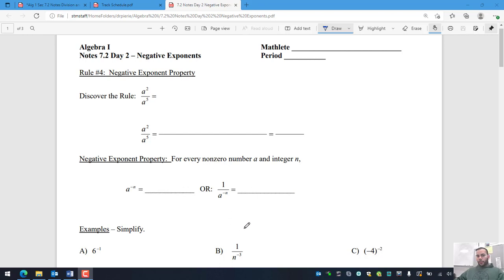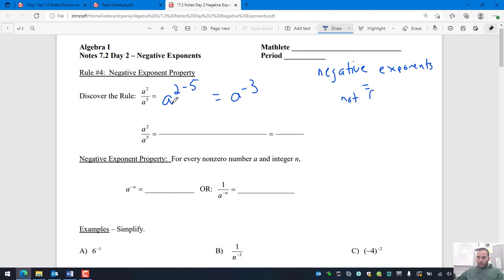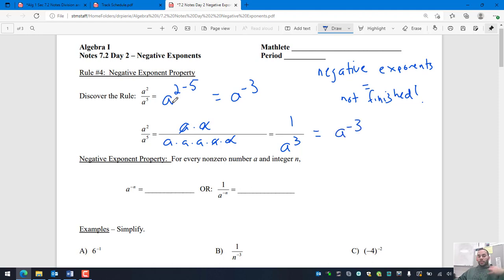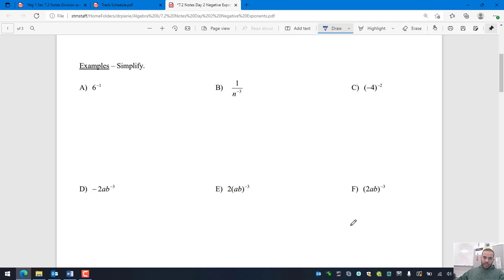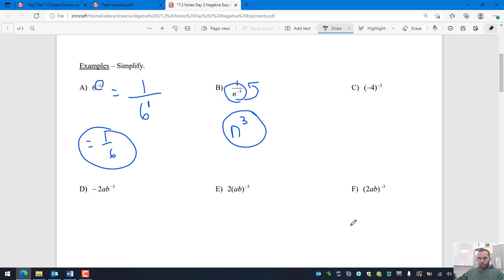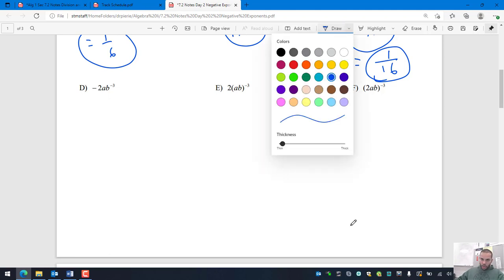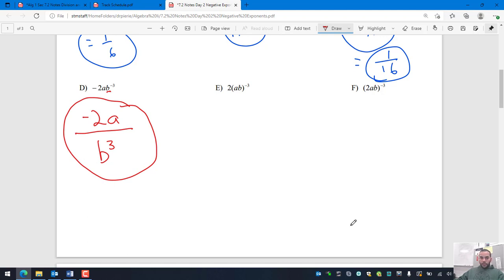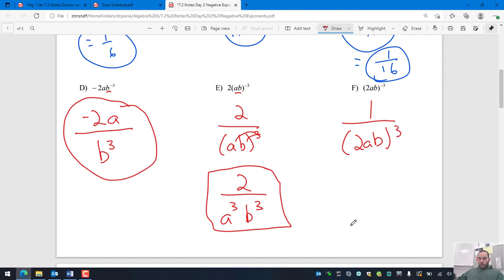7.2 Negative Exponents Part 1